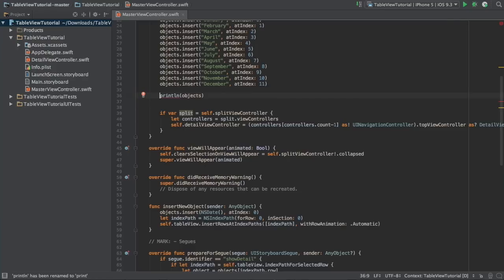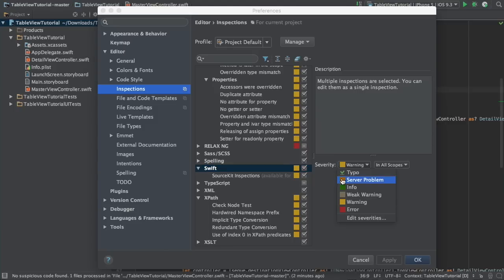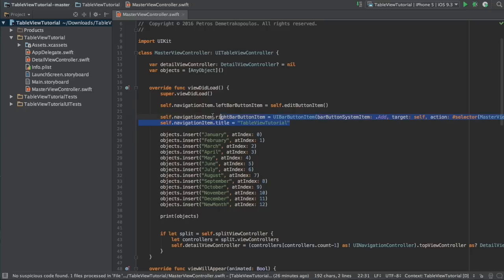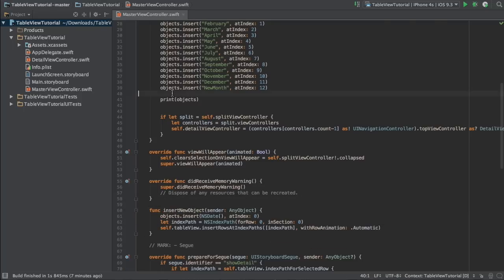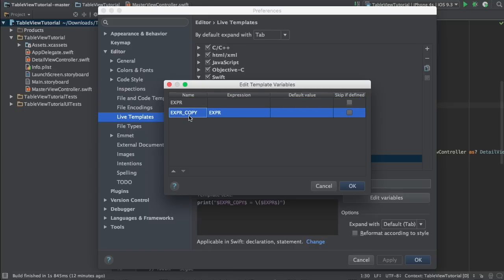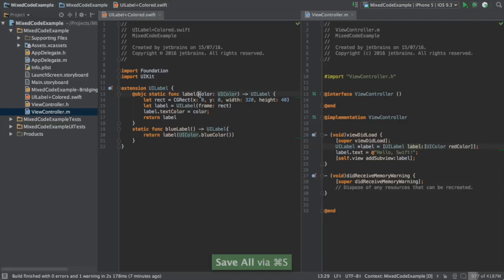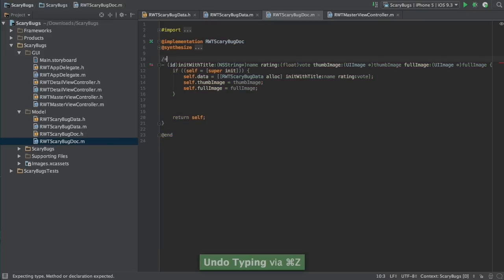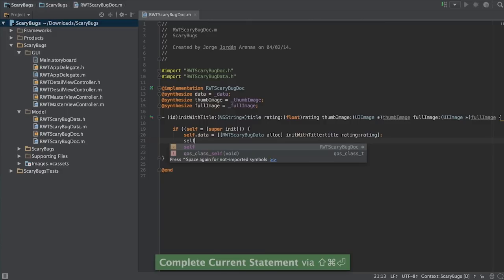What's New in AppCode 2016.2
Learn about new features of AppCode 2016.2

- Intro 0:00
- Swift inspections and intentions 0:09
- Spelling inspection for Swift 1:14
- Parameter placeholders for Swift functions and methods 1:57
- Introduce Variable refactoring for SwiftLang 2:15
- Live Templates 3:05
- Rename refactoring in the mixed Objective-C/Swift code 4:26
- Generate documentation for Objective-C 5:50
- Complete Statement 6:58

Category: Tips&Tricks